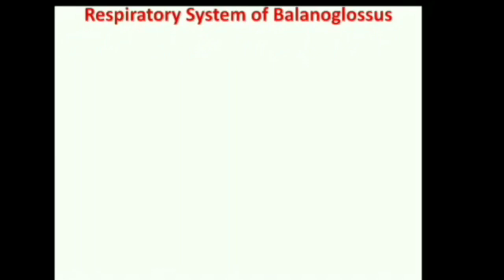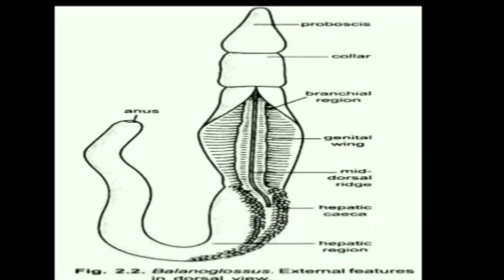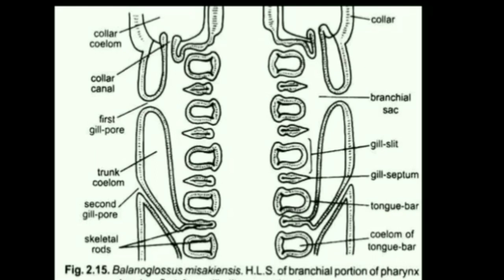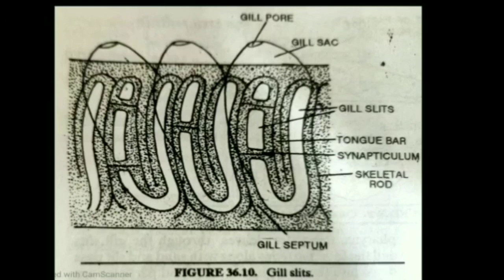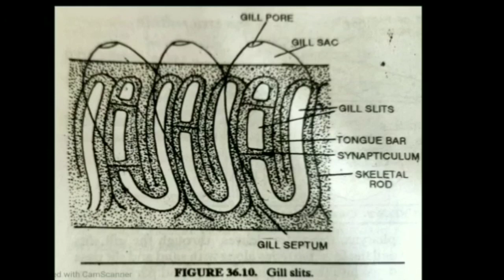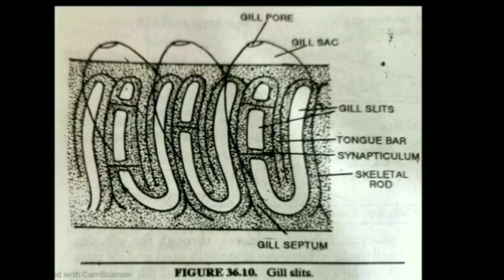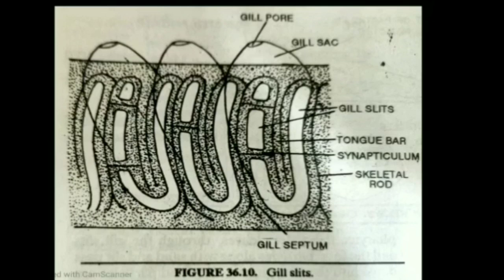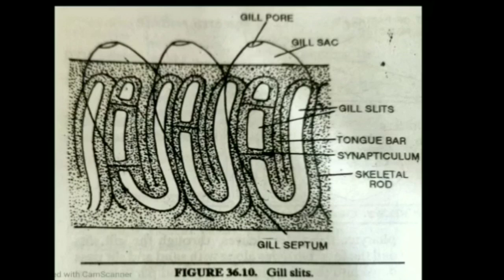Respiratory system of Balanoglossus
Learn and understand respiratory system and mechanism in detail